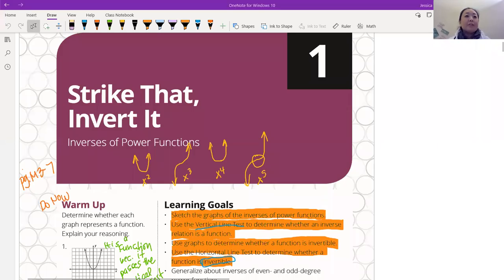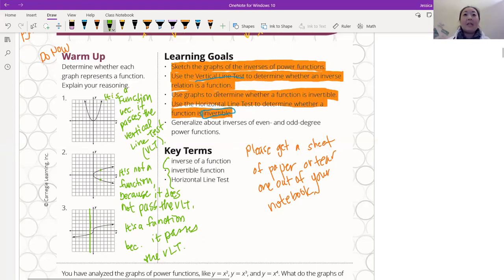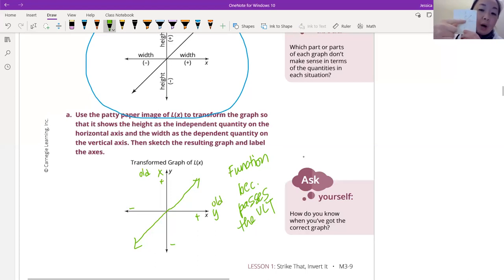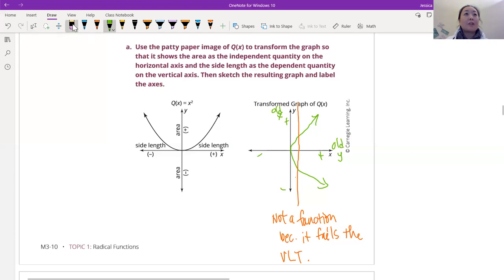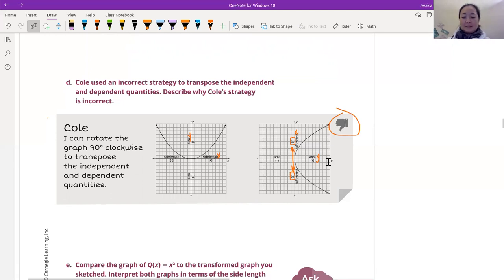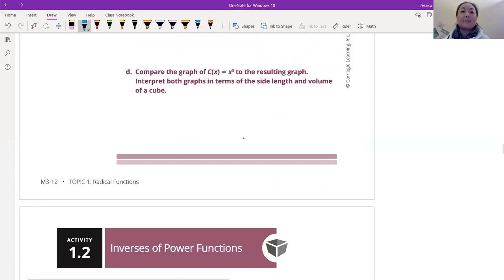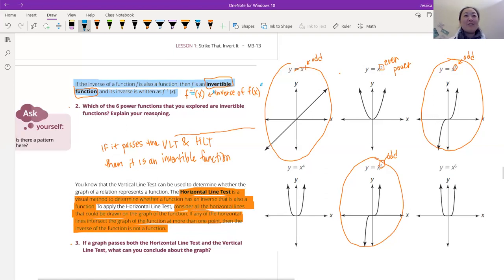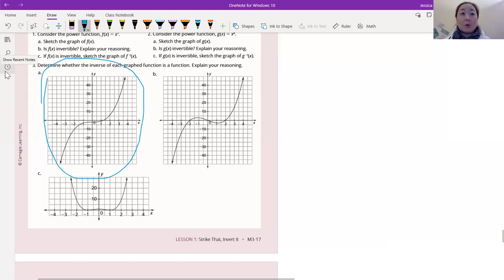A2 M3T1 Lesson 1 Strike This, Invert That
Graphing Inverses of Functions and determining if functions are invertible.